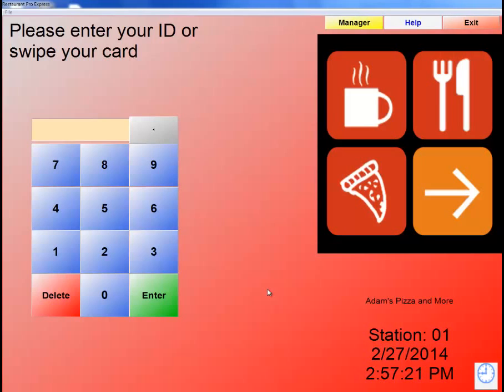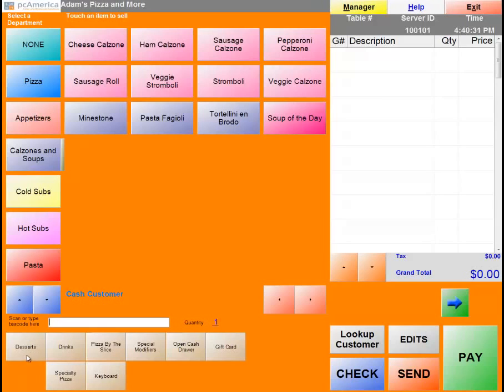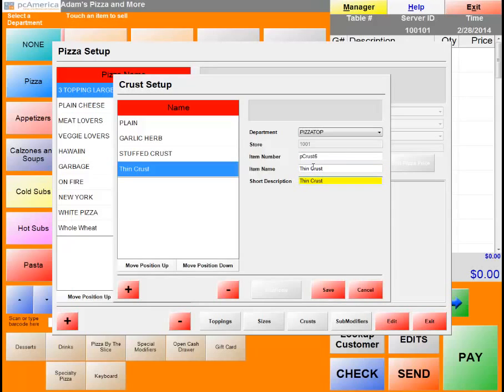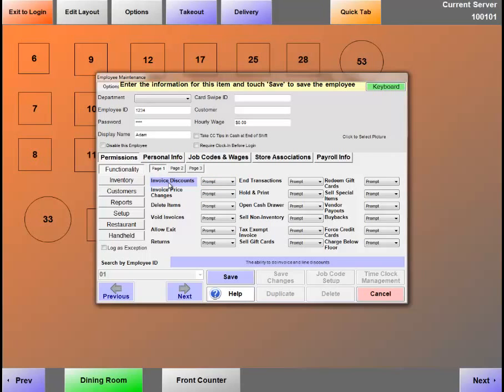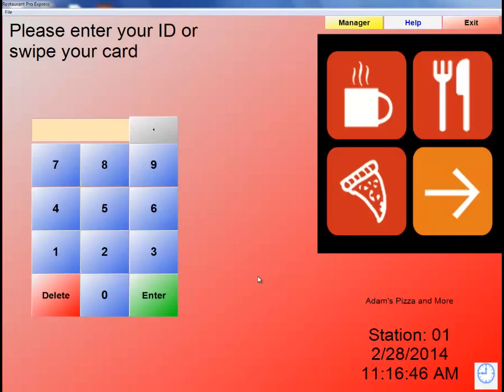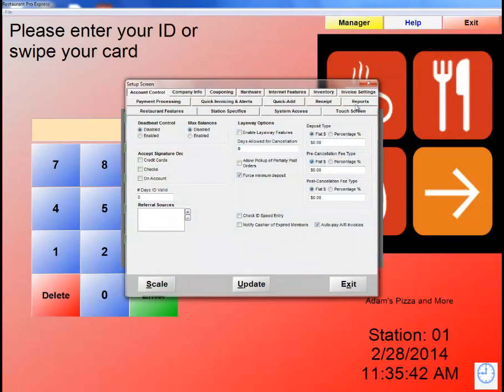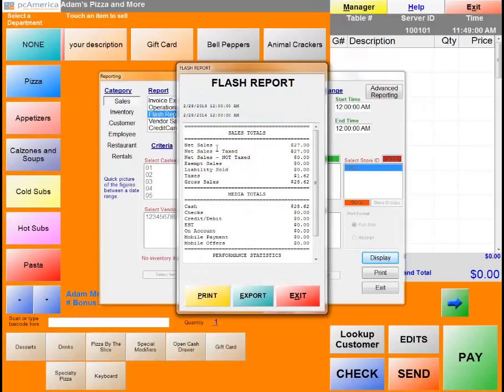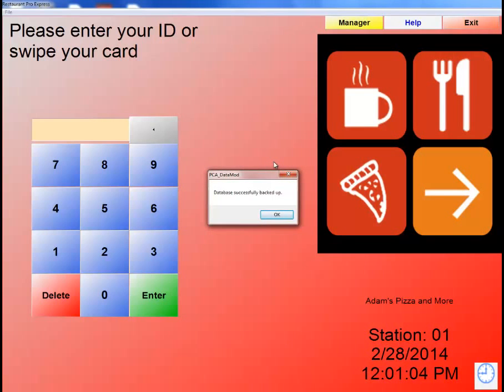PC America Demo Pizzeria Demo